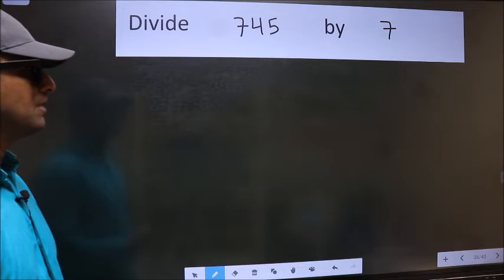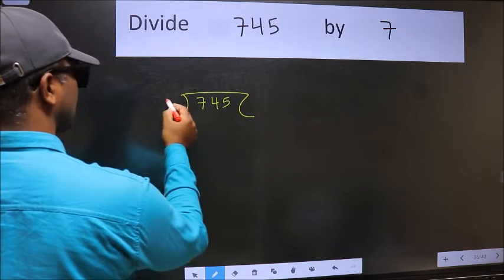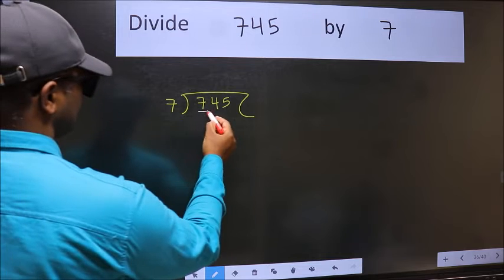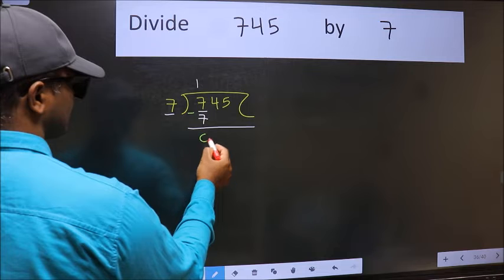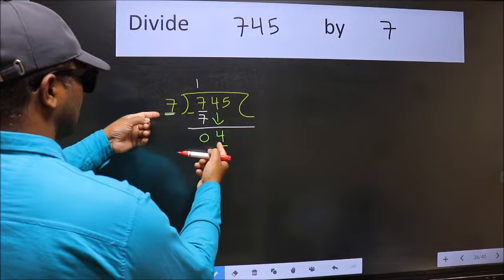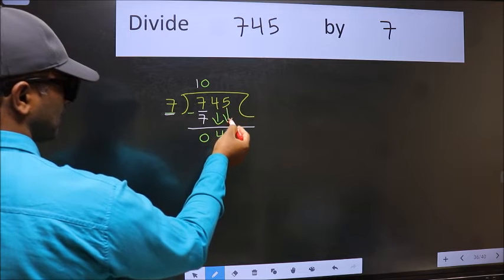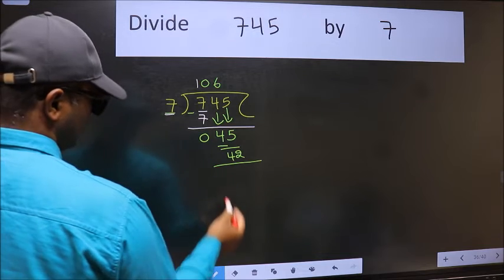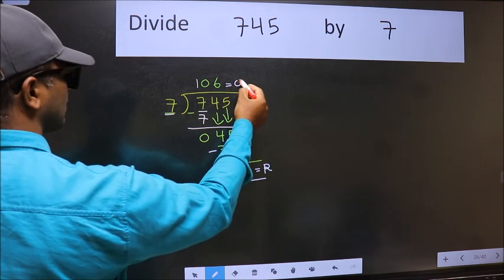Divide 745 by 7 many get this quotient wrong